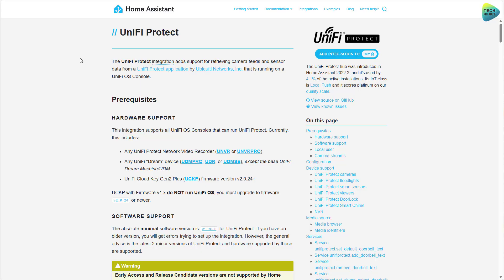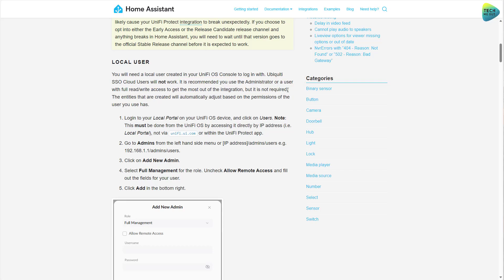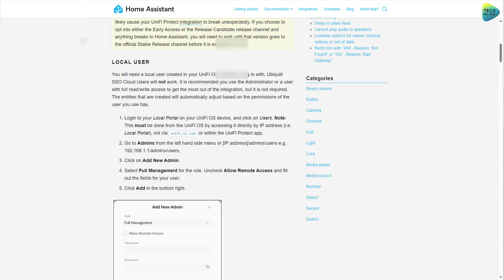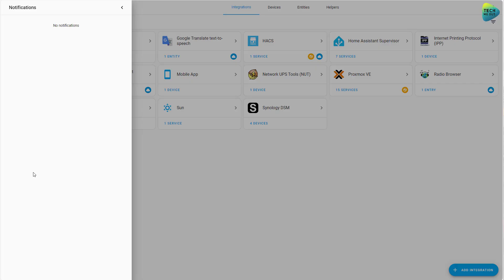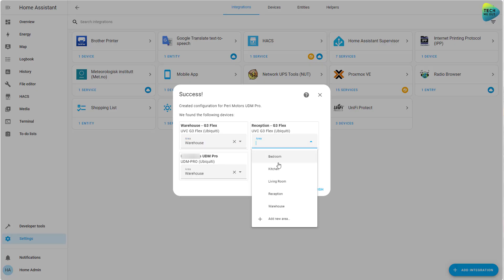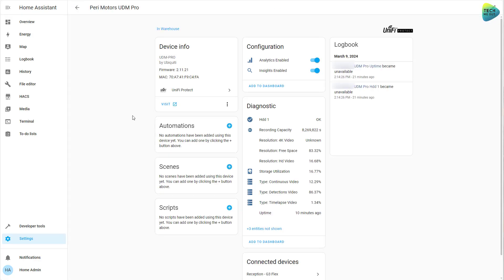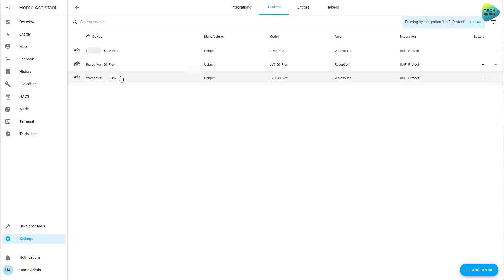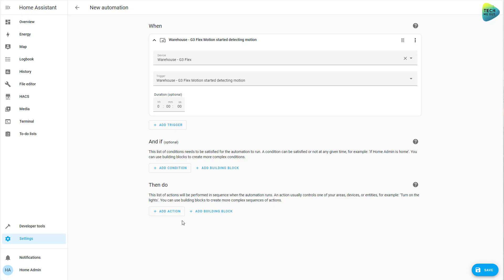Integrate Unifi Protect Into Home Assistant (Quick & Easy)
Integrate Unifi Protect Into Home Assistant with a few clicks of a button and have your UniFi Protect cameras ready to be used in home assistant. If you are using UniFi protect as your surveillance system and Home Assistant as your home automation system, there absolutely no reason why not to integrate the two.

In General, The UniFi Protect integration adds support for retrieving camera feeds and sensor data from a UniFi Protect application by Ubiquiti Networks, inc. that is running on a UniFi OS Console. When you Integrate Unifi Protect Into Home Assistant you get access to your camera feeds right inside Home Assistant.

There are a few other benefits when you Integrate Unifi Protect Into Home Assistant for example, the UniFi console stats like for example the percentage of free space left on your hard drive. you can then create an automation to notify you when the hard disk is over 80% full.

If you are already using Home Assistant and in the market for a camera surveillance system, you can be rest assured that the UniFi protect system integrates superbly with Home Assistant and all is local, no need for any cloud accounts.